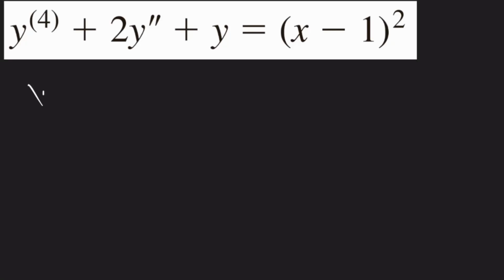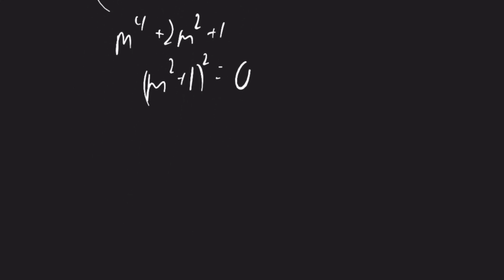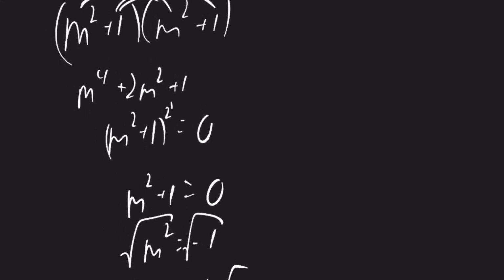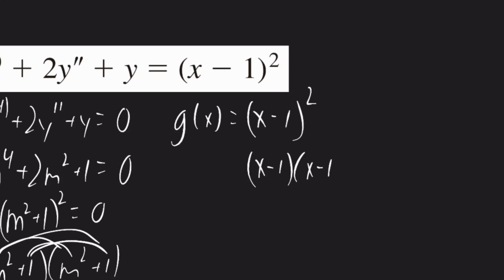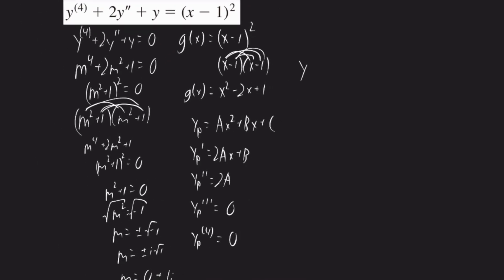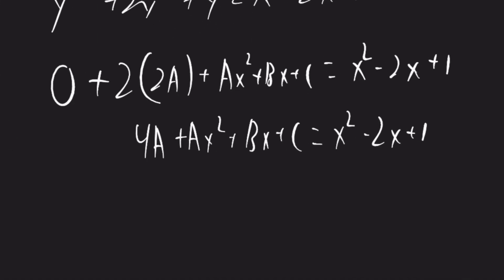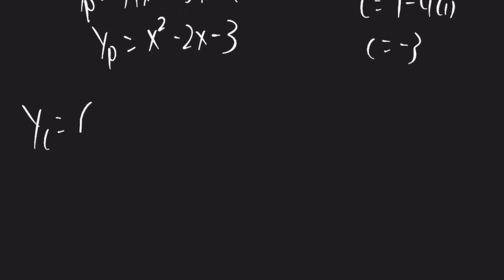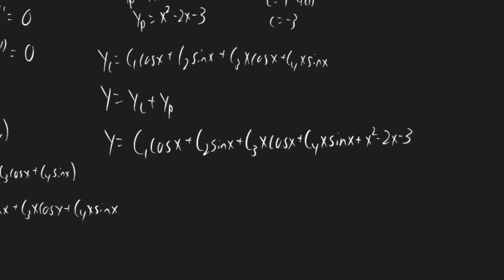y^(4) + 2y'' + y = (x - 1)^2 | Undetermined Coefficients Example | Differential Equations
Undetermined Coefficients Example
Differential Equations
y^(4) + 2y'' + y = (x - 1)^2
y'''' + 2y'' + y = (x - 1)^2
y(4) + 2y0 + y = (x − 1)2